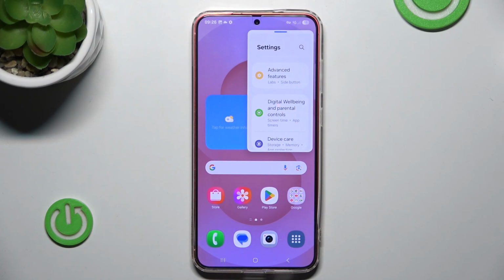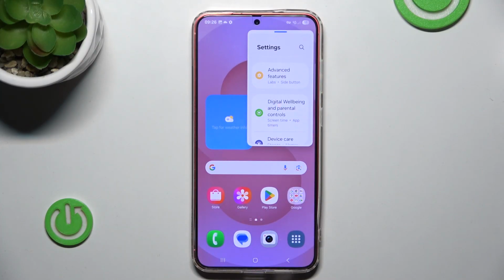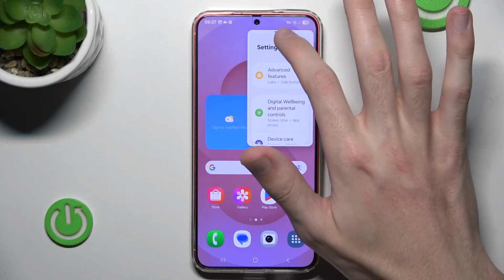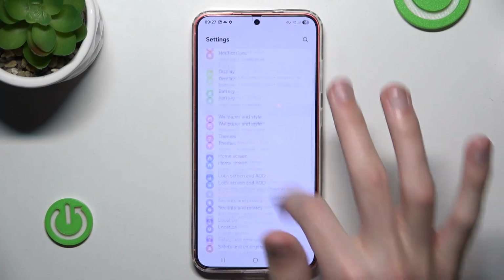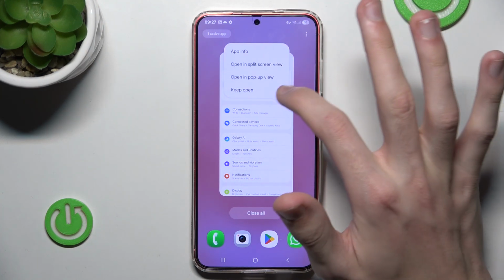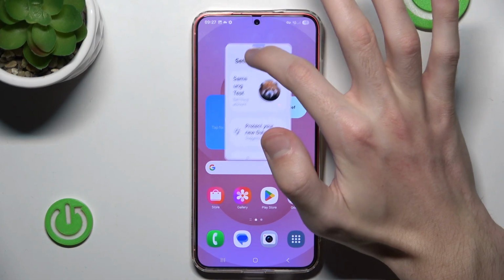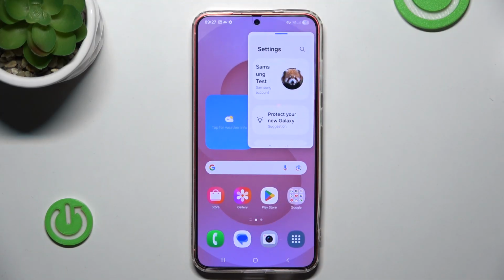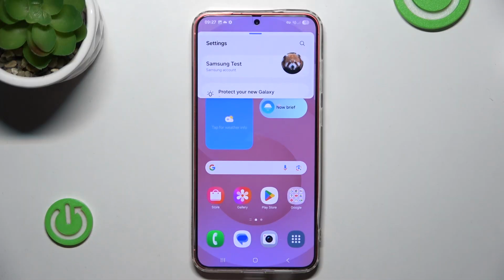How to Open Apps in Pop-up View on SAMSUNG Galaxy S25+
Want to multitask like a pro on your SAMSUNG Galaxy S25+? In this video, we’ll show you how to open apps in Pop-up View, allowing you to use apps in floating windows for better productivity. Watch now to make the most of your screen space!

How to Use Pop-up View on SAMSUNG Galaxy S25+?
How to Open Floating Apps on SAMSUNG Galaxy S25+?
How to Enable Multi-Window Mode on SAMSUNG Galaxy S25+?